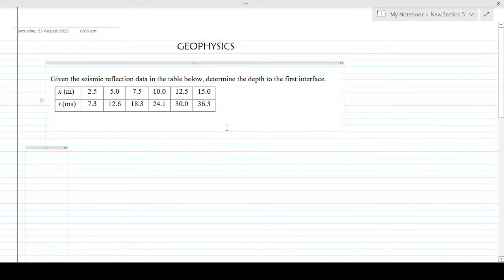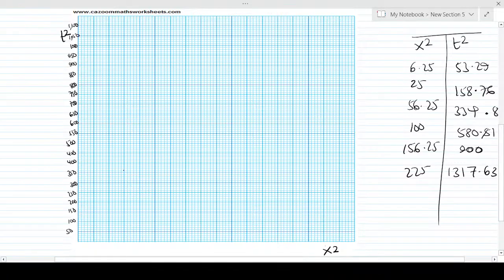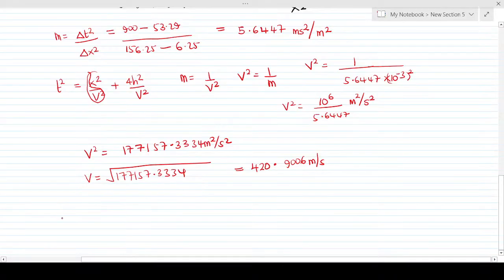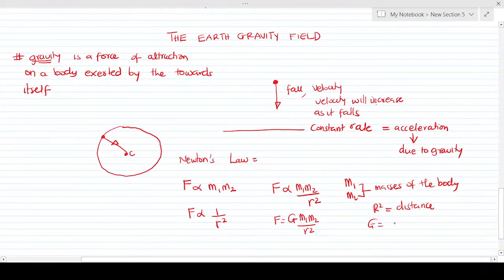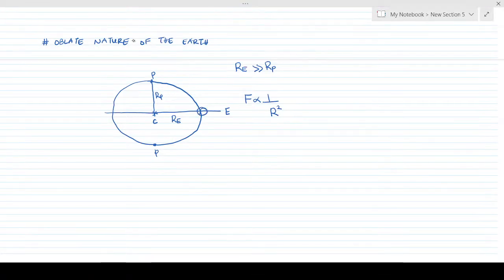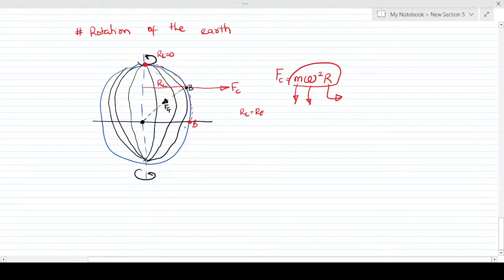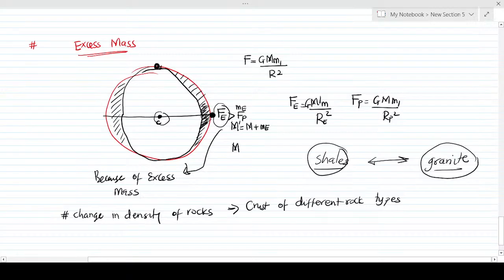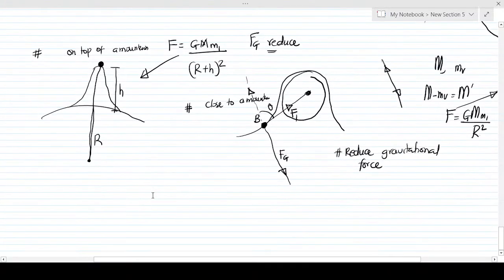Geophysics Tutorials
Explaining the Variation in gravity of body at various point on the earth surface and the various corrections